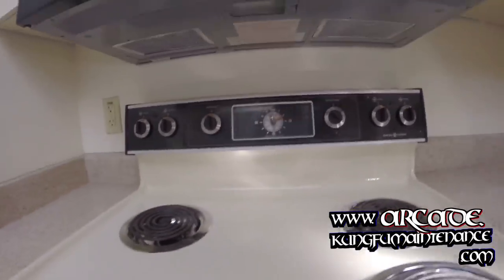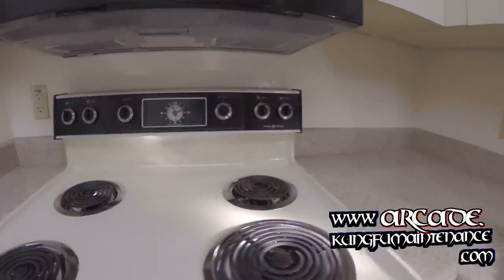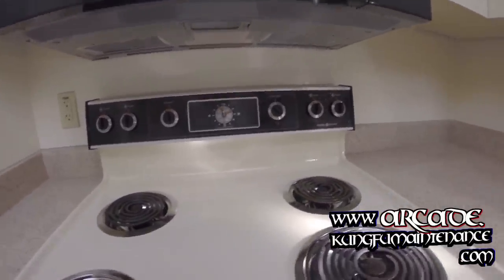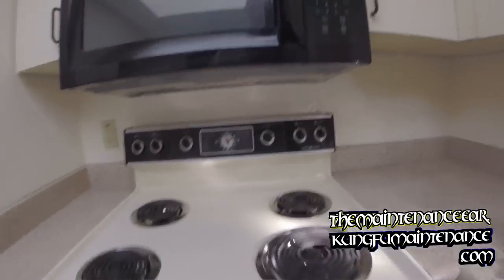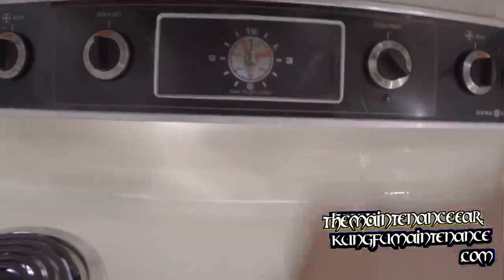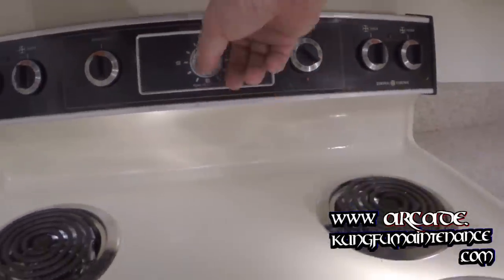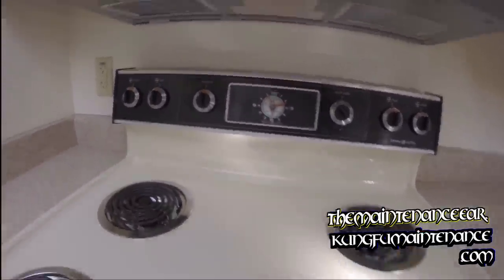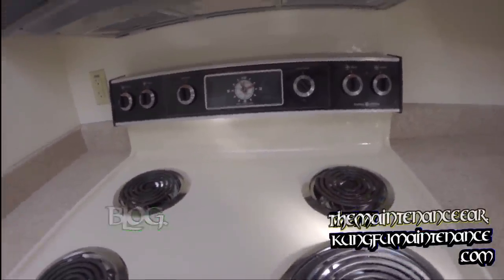How To Stop Turn Off Annoying Range Stove Oven Buzzer Buzzing Timer Video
Kung Fu Maintenance shows how to stop turn off annoying range stove oven buzzer buzzing timer video.

Alright. Annoying sound right? You'd be surprised how many times I have cleaners clean and they can't figure out how to turn this buzzer off and they will go and turn the breaker out for the stove. But it's really easy. On these old timers all you got to to do is just turn it to the off position. It says off right there. Just turn it right there. Just the timer but that's an easy way to turn it off. Good to go.